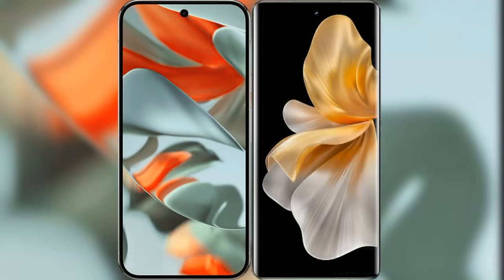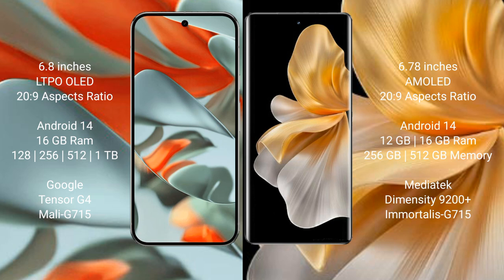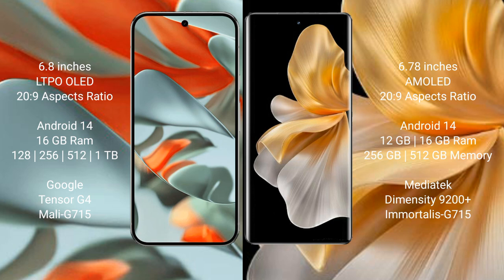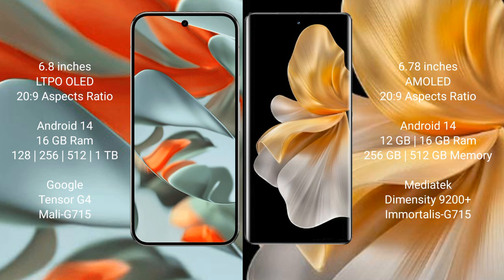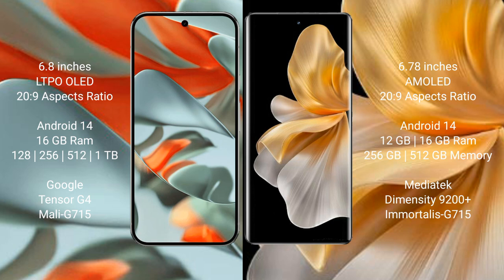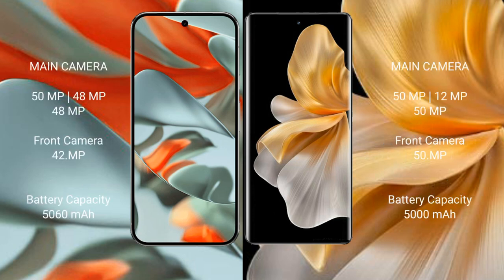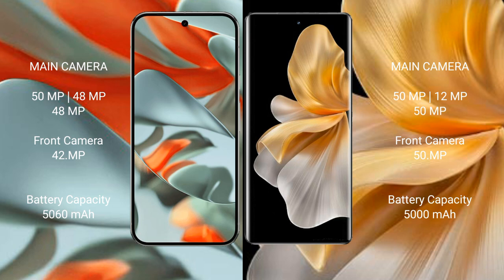Google Pixel 9 Pro XL vs Vivo S18 Pro Review